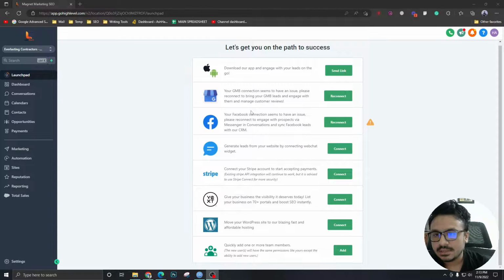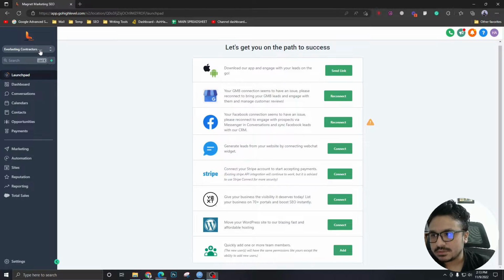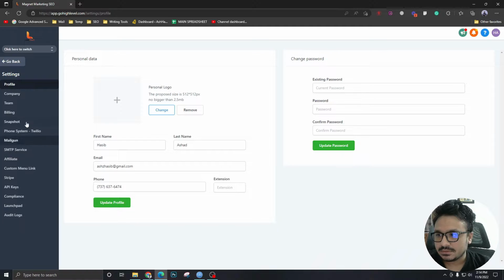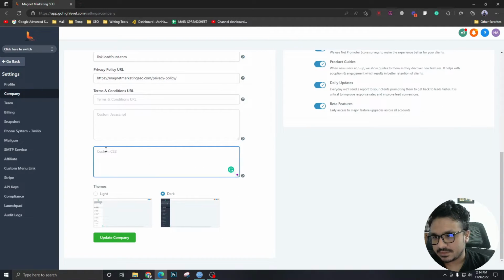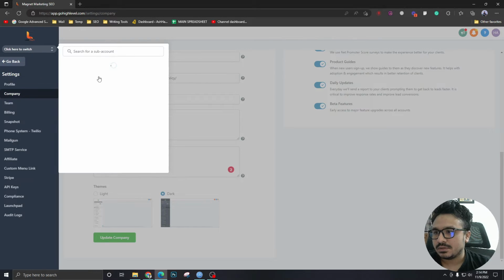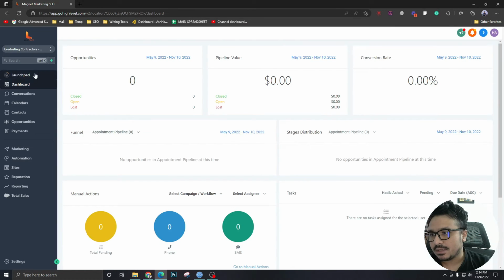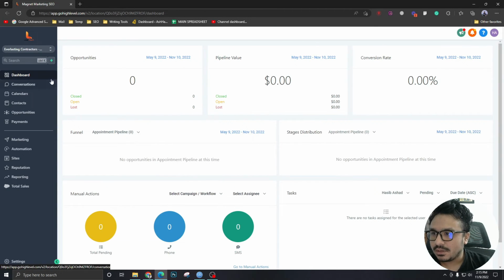Get Rid Of Launchpad by Using THIS SINGLE LINE OF CODE 😁 | Disable GoHighLevel Launchpad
Watch the video to get rid of Launchpad from the left menu in your GoHighLevel subaccounts.